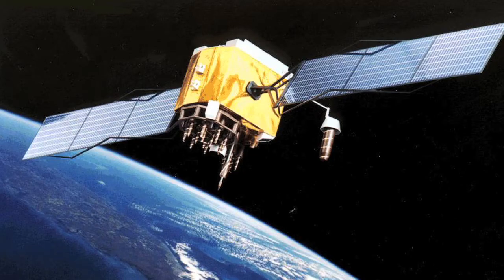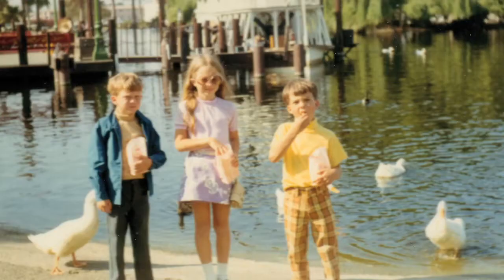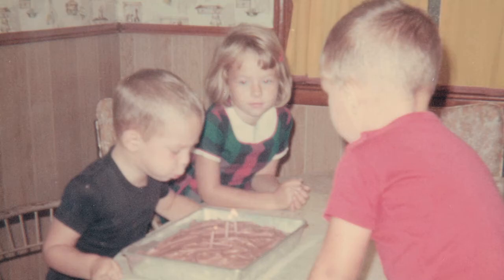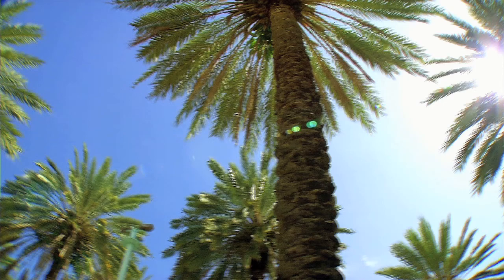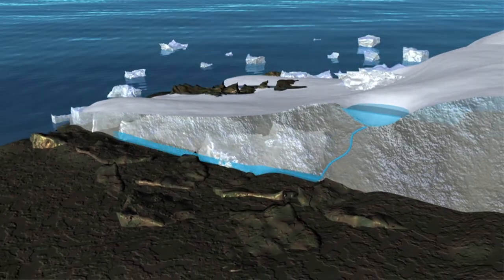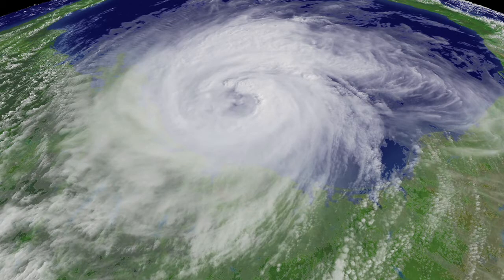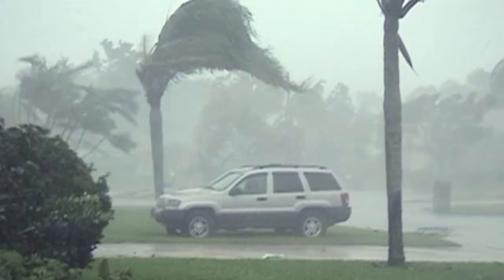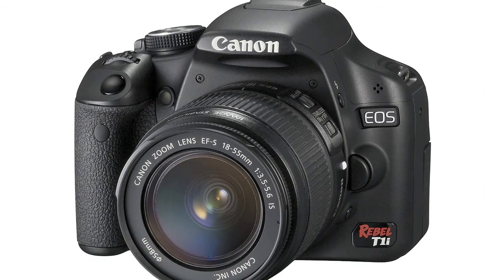Tell Me Why: Satellite Climate Data Matter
Jeff Privette describes the challenges of using satellites that people designed for observing changes in the weather from day to day to study changes in climate from decade to decade.